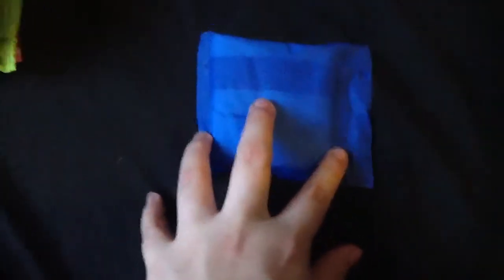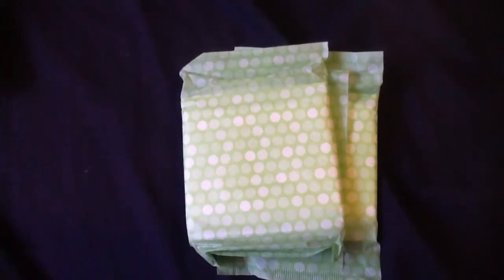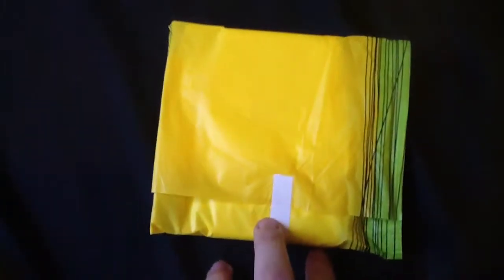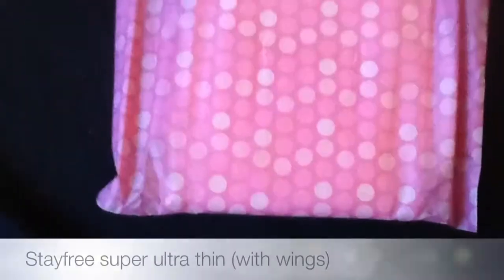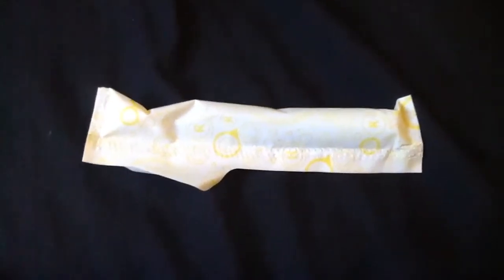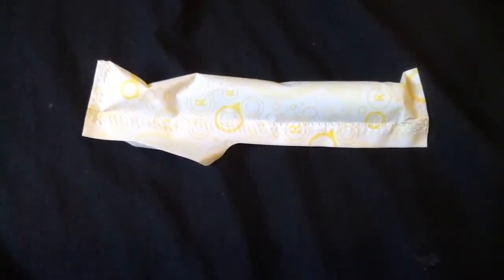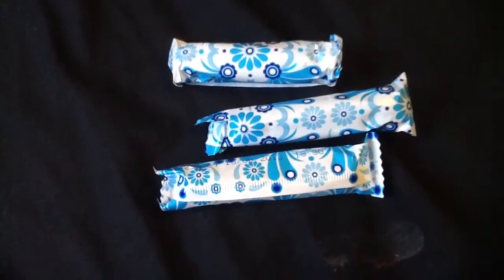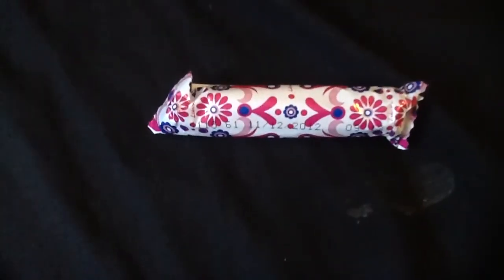School Period Kit *updated*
Hey guys sorry I haven't posted in a while I've been super busy.. I made this video today and it was quite rushed the ending was stuffed up and I deleted the video so I couldn't fix it and sorry the pictures went quite fast.. All I can say is that the editing on this video is terrible and I won't do it again.. 😘